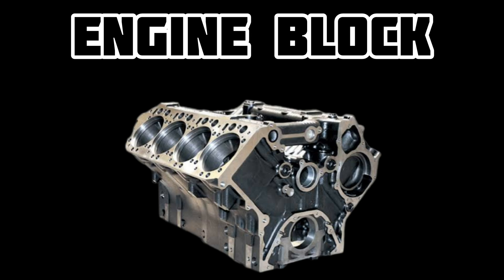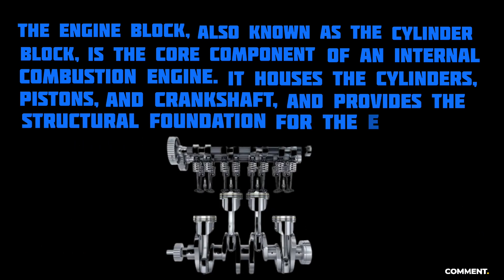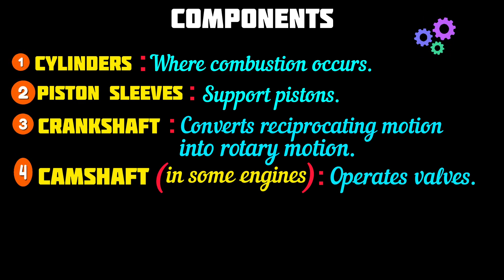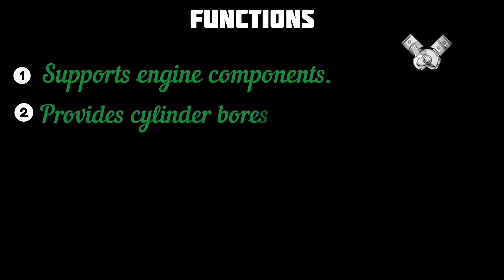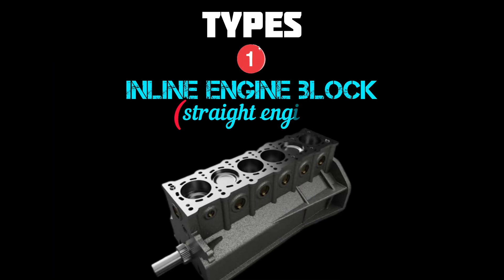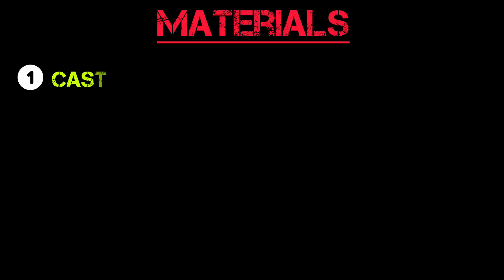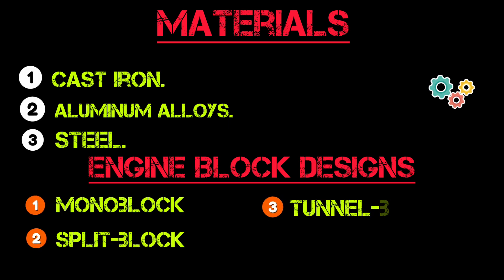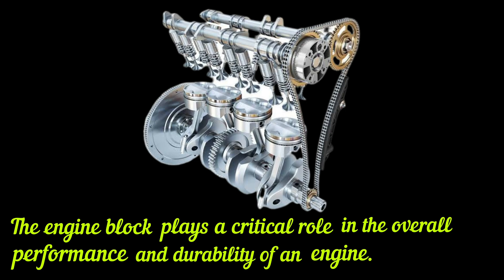engine block | Engine Cylinder - car engine block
engine building
ford
car repair
car
american muscle cars
muscle cars
classic cars
toyota
restoration
cars
american cars
engine repair
camaro
mustang
mechanic
shorts
engine block
engine block repair
cylinder block boring and honing
factory process
block
cylinder
honing engine block
cylinder boring
boring engine block
boring
performance
horsepower
engine builder mag
engine builder
engine build
engines
block boring and honing
block boring
welding engine block
how to weld engine block

cylinder block
pistons
istons and rings
cylinder hone
engine block excavator
excavator machine
cylinder bore
engine block cylinder boring and honing
cylinder block boring honing
mechanic
cylinder boring machine
truck
engine rebuild
boring
honing
block
cylinder
honing engine block
cylinder boring
boring engine block

Viral Car Hack: The One Thing You MUST Know About Engine Blocks